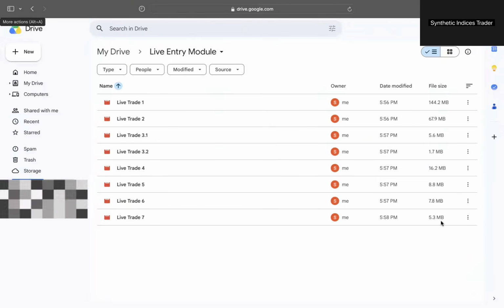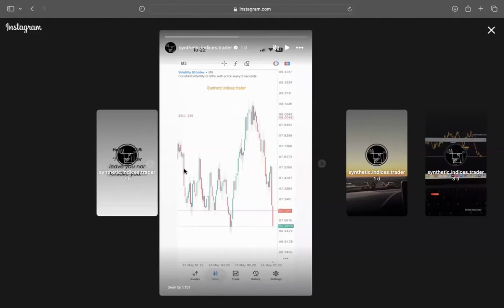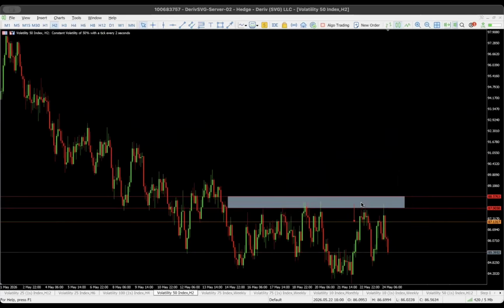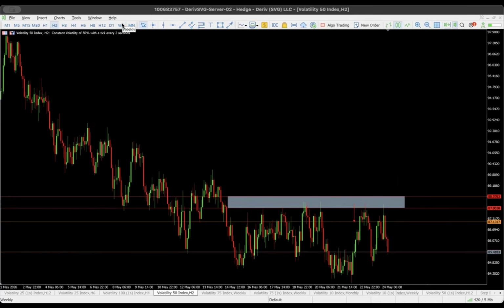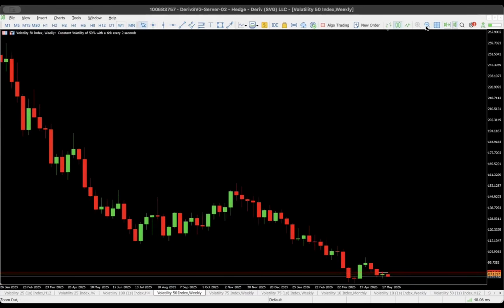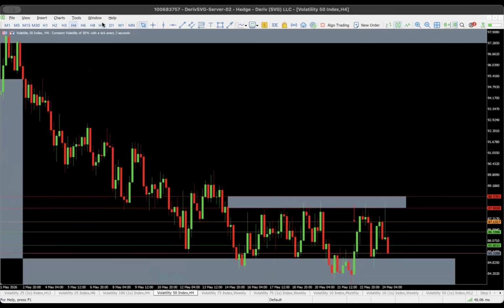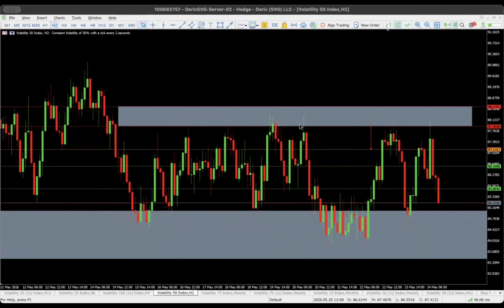Volatility Index: Live Entry Module!!!!!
In this video, I share a short snippet video explaining the reason behind a live trade that I took!!!